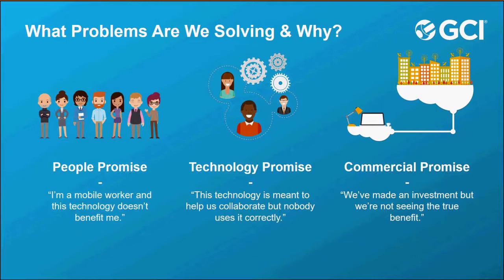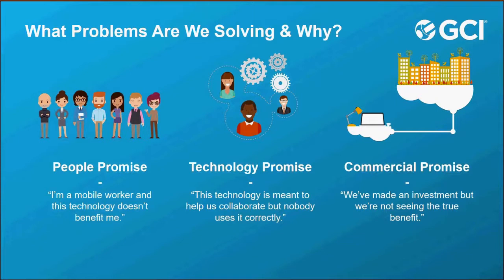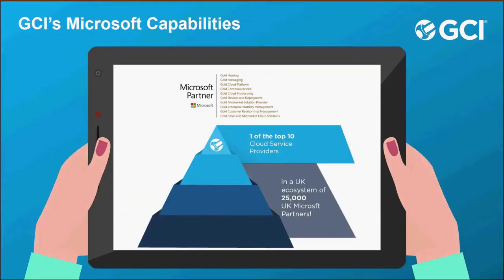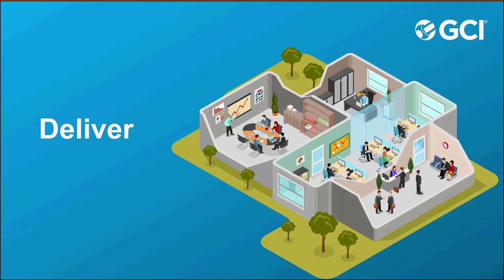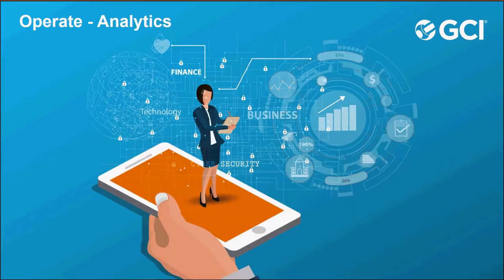How Skype for Business Guarantees return on Investment webinar